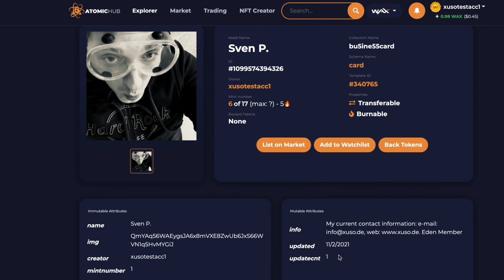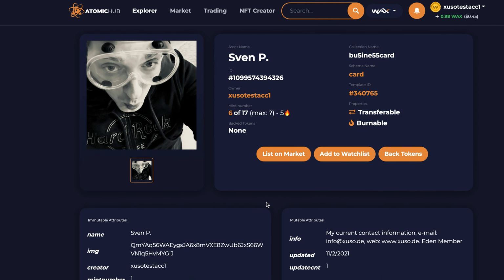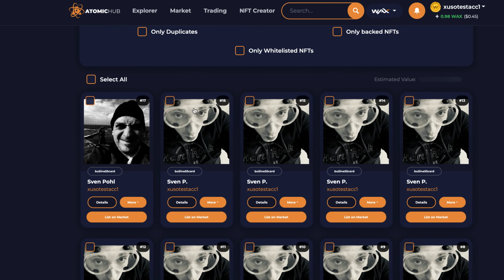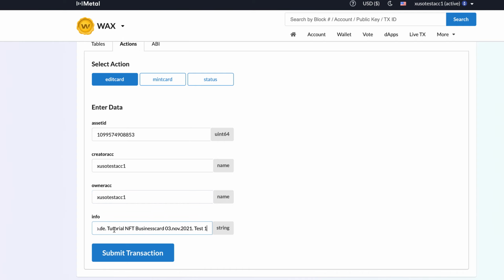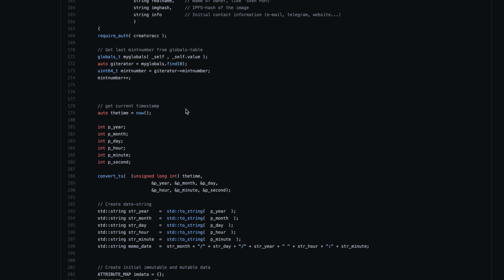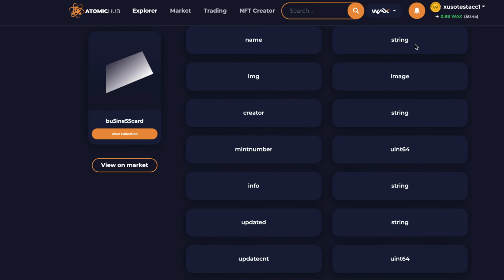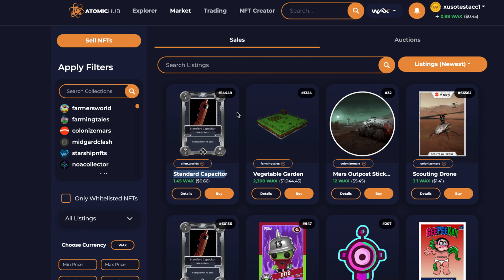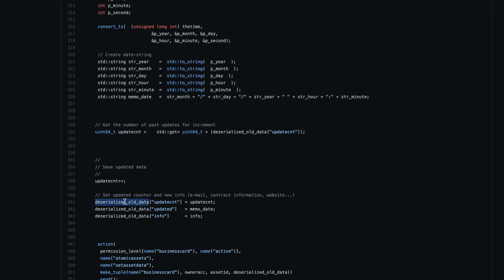English Tutorial: Updatable NFT-Businesscards (Mutable Attributes | for WAX NFT Game-Developer)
Tutorial for mutable/immutable data on an example of an NFT-based business card. Pure NFT - magic!

Link to pinata.cloud, to pin a image and get the IPFS-hash (for your businesscard - image):